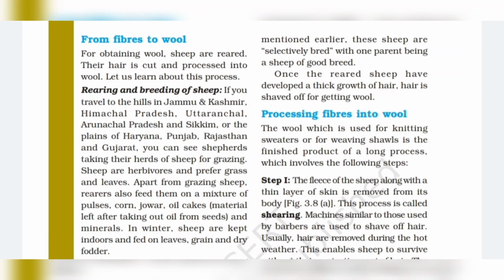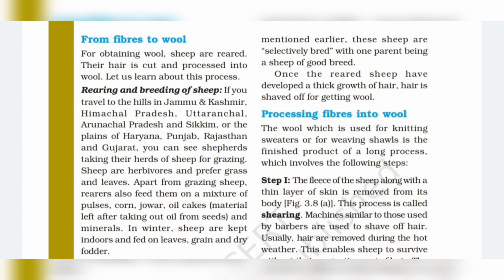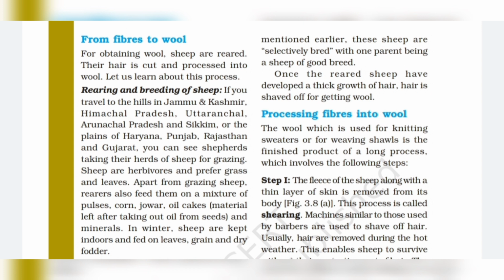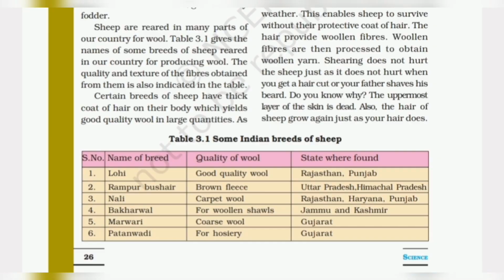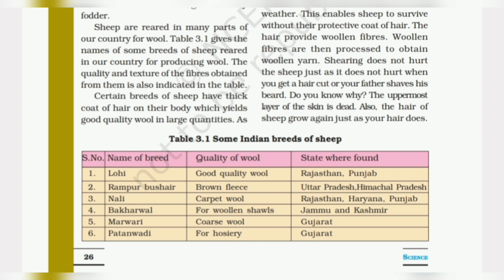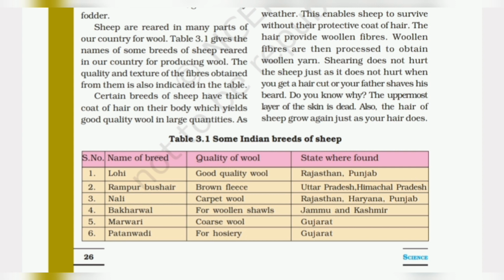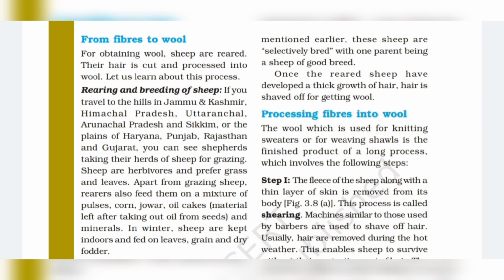From fibres to wool||class7||chemistry ||toppers academy